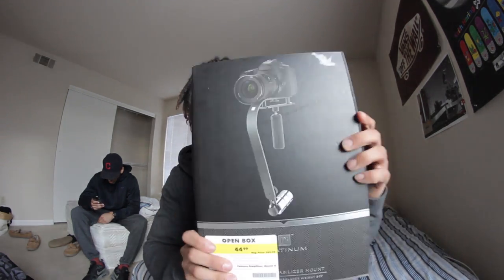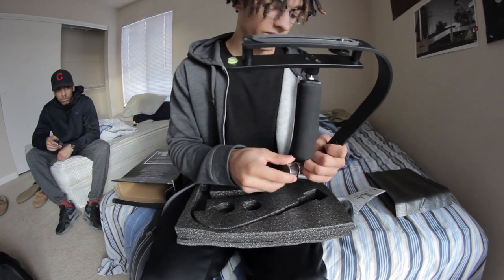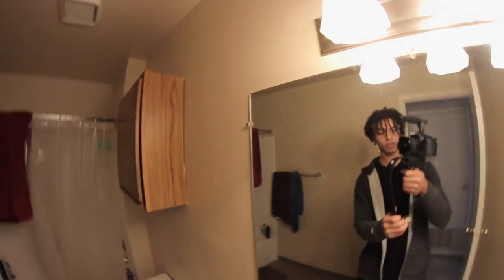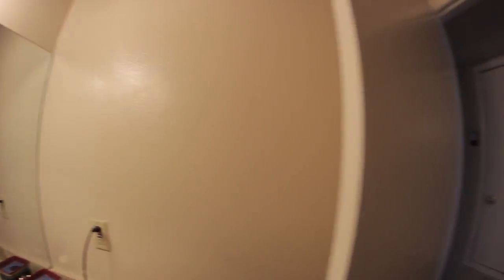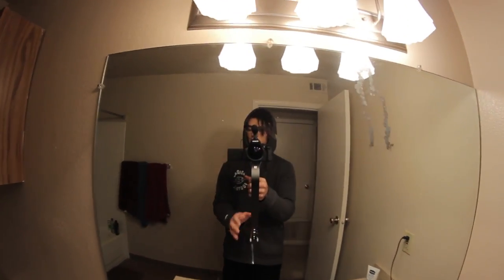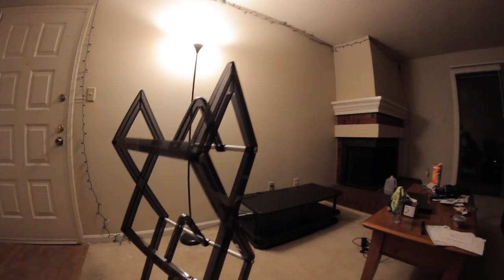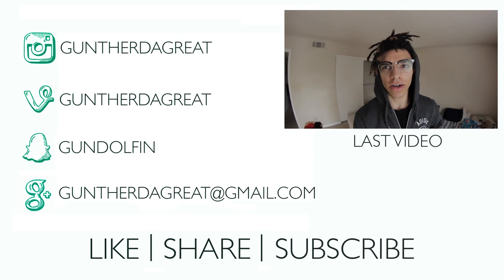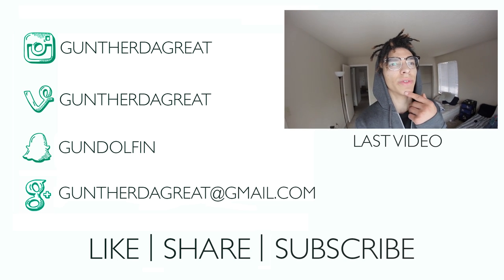I'VE ALWAYS WANTED THIS!